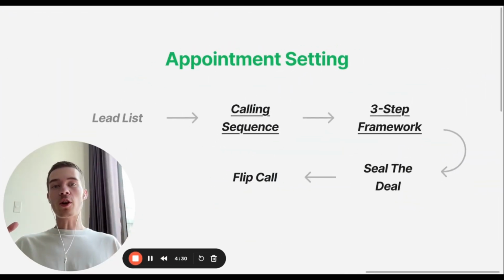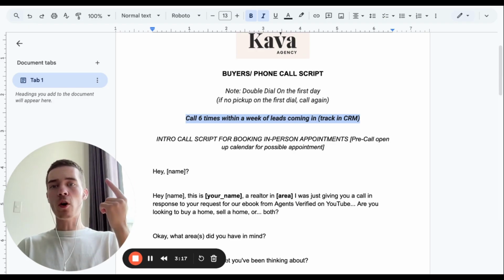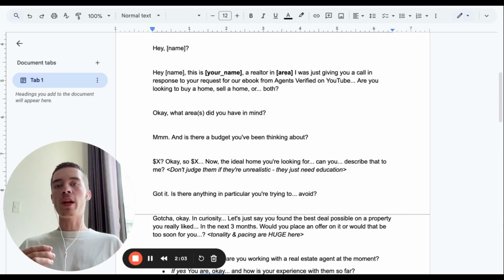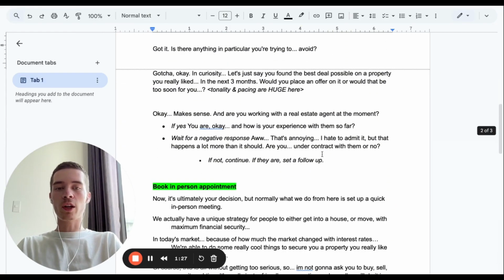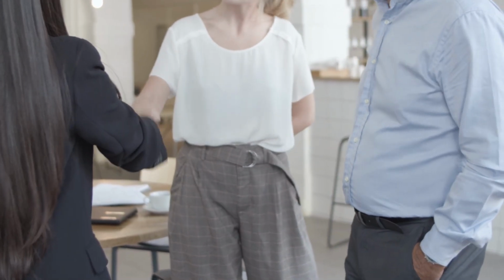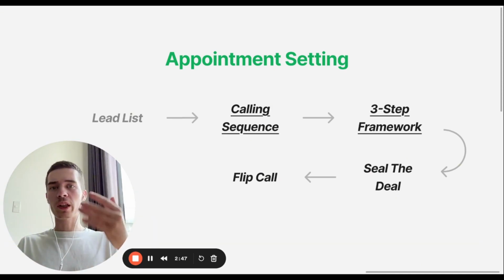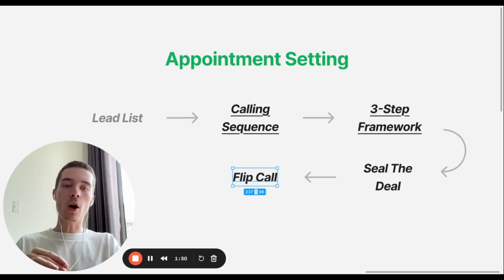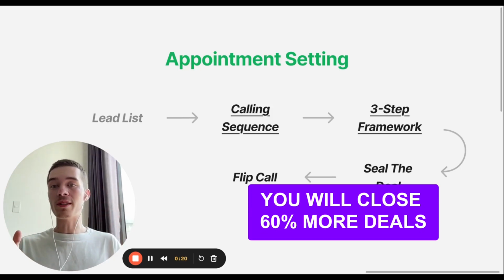The Easiest Way to Grow Your Real Estate Business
19FRgzcdSSXcu2Un5nWj8kn-p2wm4pIM1/view